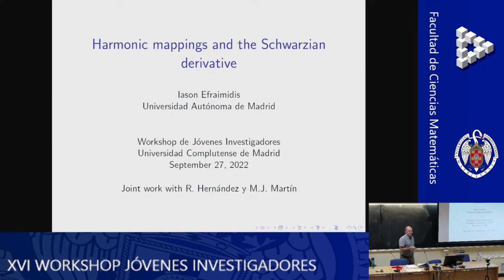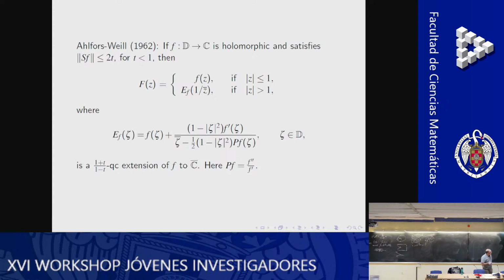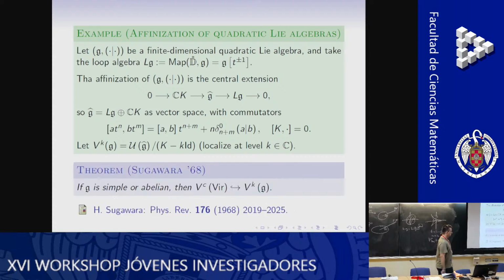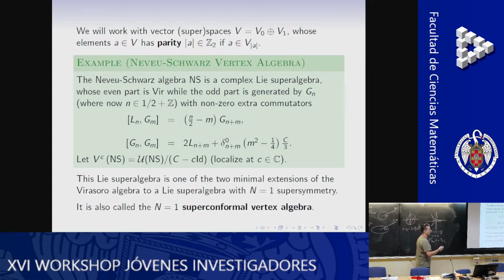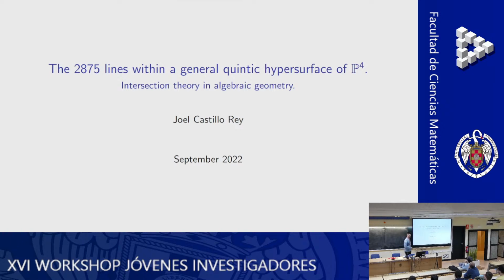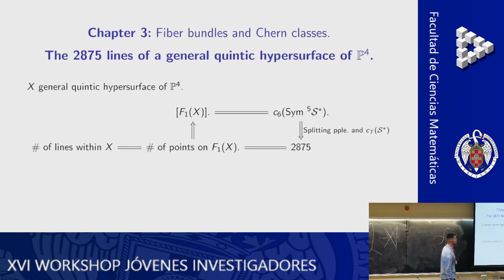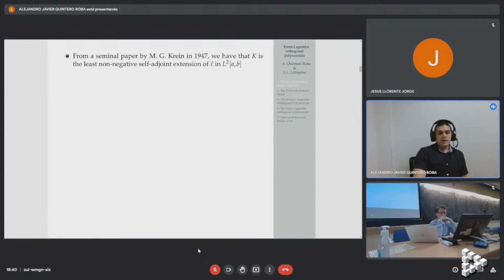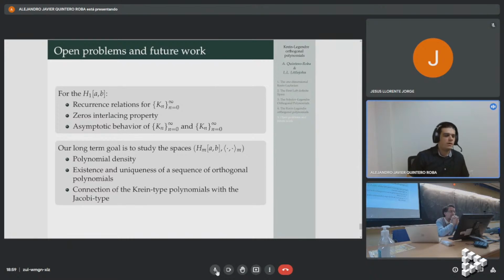XVI WORKSHOP DE JÓVENES INVESTIGADORES 2022 (4ª Sesión)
Sesión de tarde
27/09/2022